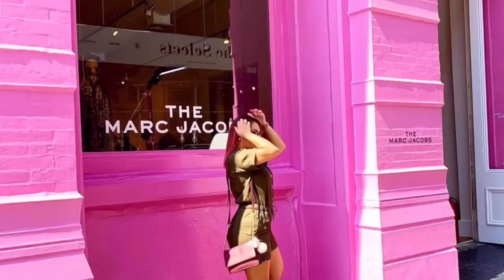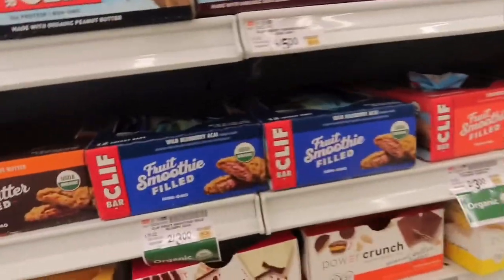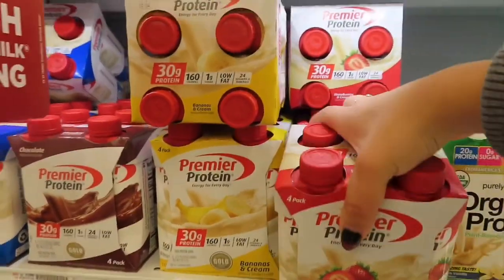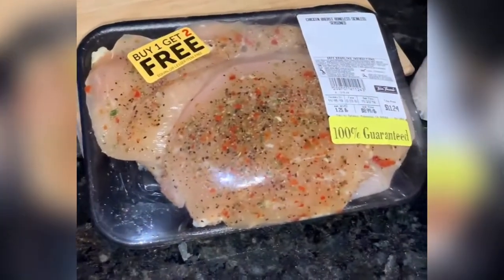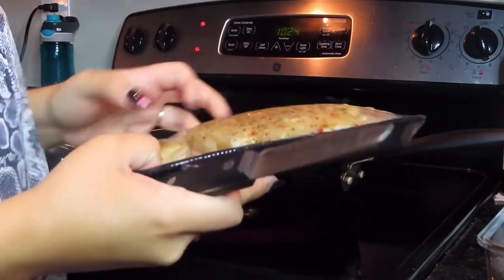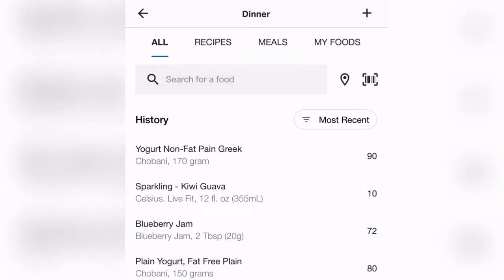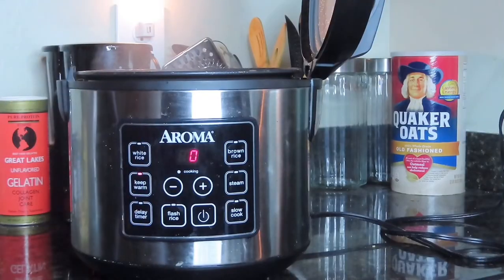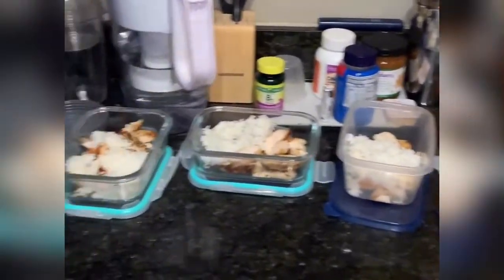HOW I LOST 10 POUNDS IN 1 MONTH | Viviana Ivette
HOW I LOST 10 POUNDS IN 1 MONTH!

Hi everyone!

I’ll be showing you how I was able to lose 10lbs in one month!! Let me help you jump start your weight loss journey with an easy to-do meal prep that you can make right in your own kitchen!

A quick recap of what you’ll need to start with:

•Seasoned Chicken (your choice of meat)
•White Rice
•Avocados (or any veggies)
•Cooking Oil
•Seasoning (your choice)

Snacks:
•Premier Protein Shakes (for breakfast or snack)
•Crunch Bars
•Celsius (you can purchase my favorite on amazon-link below)

CELSIUS Cranberry Lemon On-the-Go Powder Stick Packs, Zero Sugar (14 Sticks per Pack)

Breakfast: I drink one of the premium protein drinks.

Lunch: I have my meal prep and I also add chipotle sauce to give it some extra flavor!

Snacks: I have one crunch bar or any protein bar that I might be trying that week.

Dinner: I usually don’t eat dinner. If I’m hungry, I make yogurt and add a bit of jelly to give it some flavor (totally optional!)

Cooking Tools & Filming Equipment:

Musician: @iksonofficial

Musician: Jef